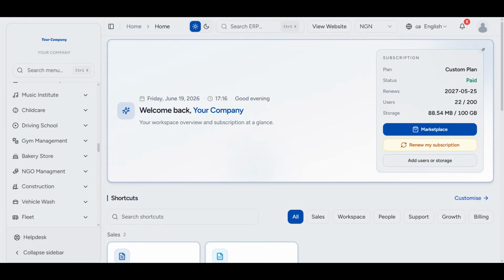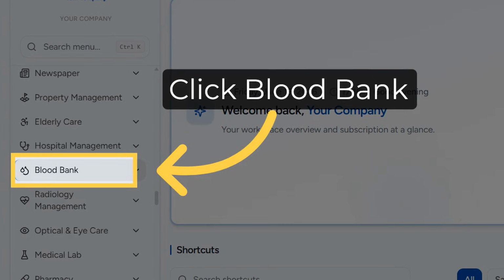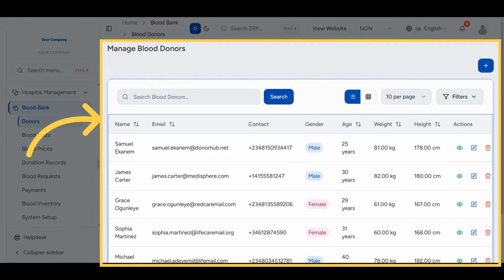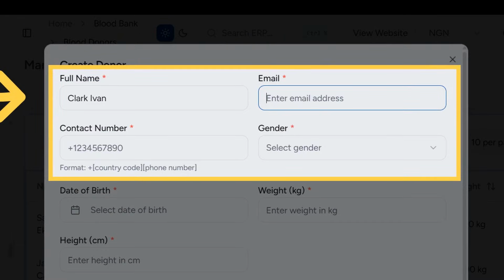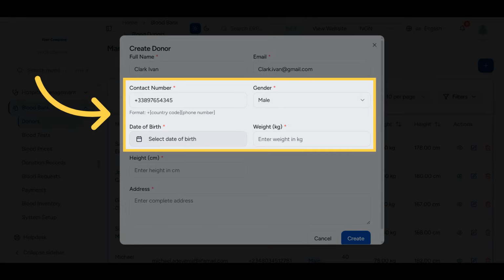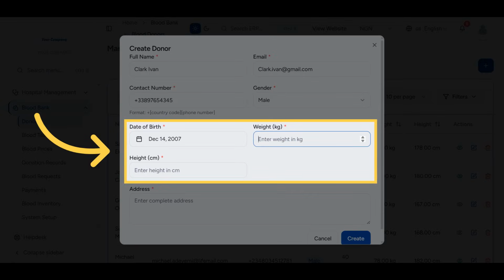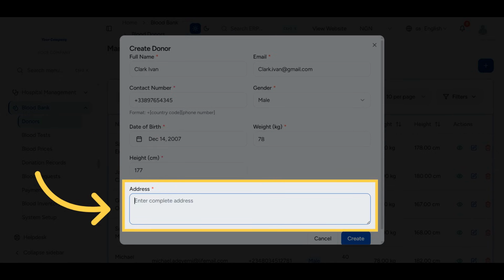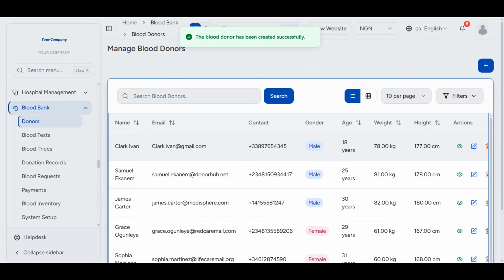How to Add And Manage Blood Donors for the Blood Bank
Learn how to add and manage Blood Donors in the Blood Bank Management System using SapphitalERP. In this step-by-step tutorial, you’ll learn how to create donor records, manage donor information, and keep blood donor data organized for more efficient blood bank operations.

Effective blood donor management helps healthcare facilities maintain accurate donor records, organize donor information, simplify donor tracking, and support a more structured blood bank workflow. With SapphitalERP, authorized staff can manage donor information within a centralized system, making it easier to maintain organized blood bank records.

Whether you manage a hospital blood bank, medical centre, clinic, or healthcare facility, this tutorial shows you how to add and manage Blood Donors in SapphitalERP and improve the organization of your blood bank operations.

This guide is ideal for blood bank administrators, laboratory staff, hospital administrators, healthcare professionals, medical records officers, and SapphitalERP users who want to improve donor record management and streamline blood bank operations.

👍 Found this tutorial helpful? Like the video, Subscribe to the Sapphital channel, and Turn on Notifications for more practical tutorials on Blood Bank Management, blood donors, donor records, blood inventory, laboratory management, and healthcare operations.